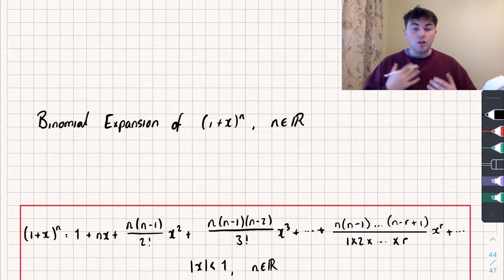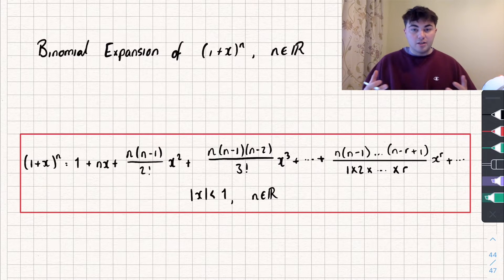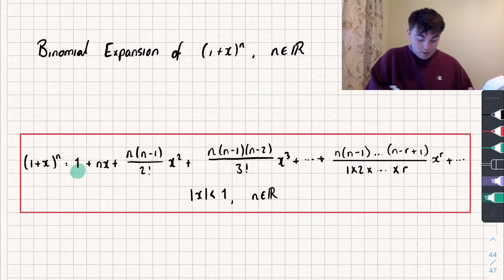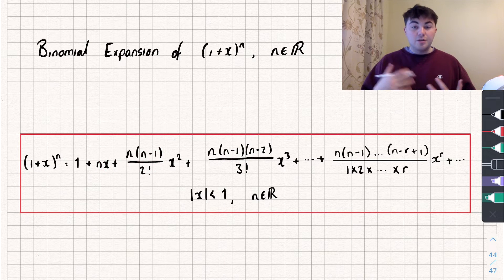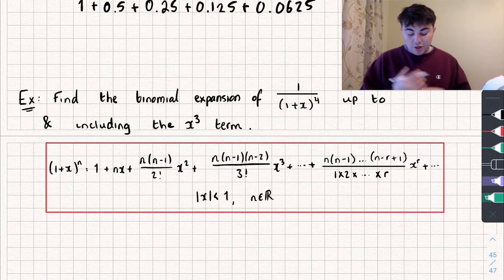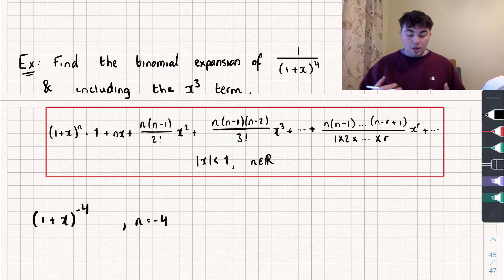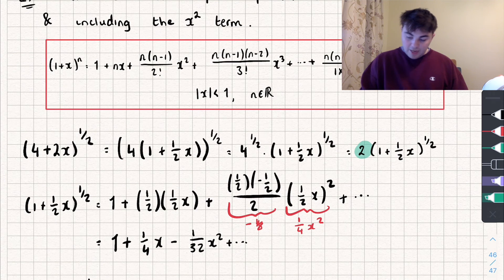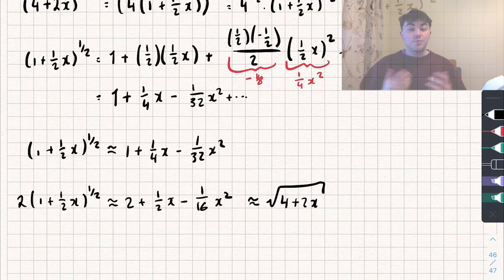Binomial Expansion of (1+x)^n (n∈R) | A-Level Maths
In this A-Level Maths video I'll show you an how to calculate binomial expansions of the form (1+x)^n with n being a real number. My other binomial expansion videos are linked below in my A-Level sequences and series playlist! :)

Timestamps:

0:00 Intro
0:40 Formula for Expansion
4:21 Example 1
6:41 Example 2